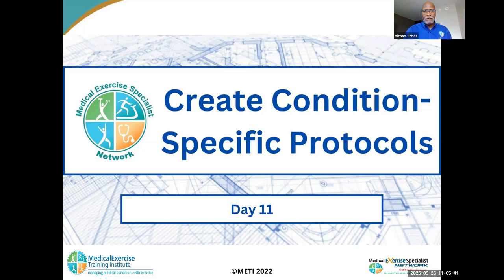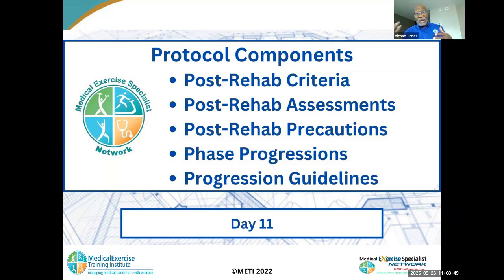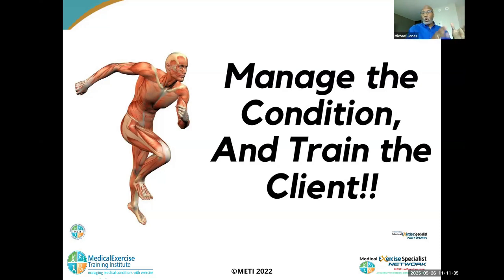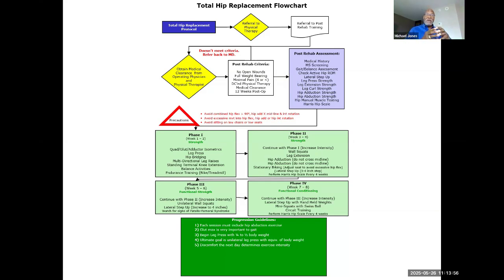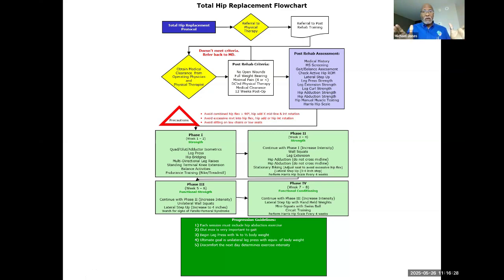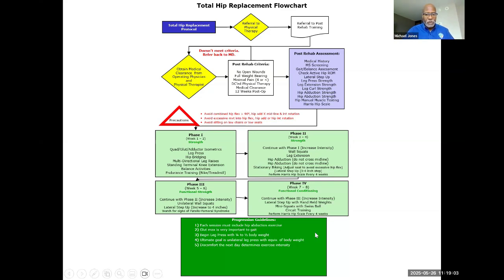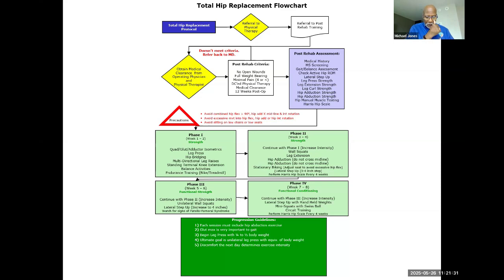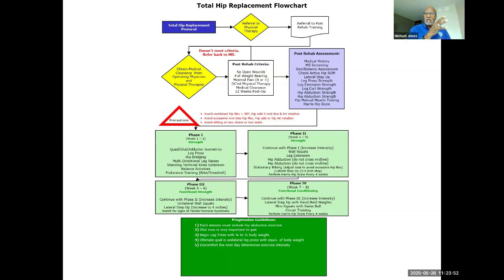Day 11 - Make Your Practice Referral Ready in 30 Days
Day 11 of our “Referral-Ready in 30 Days” Challenge, we focus on one of the most important tools you can have as a Medical Exercise Professional; developing condition-specific exercise protocols.